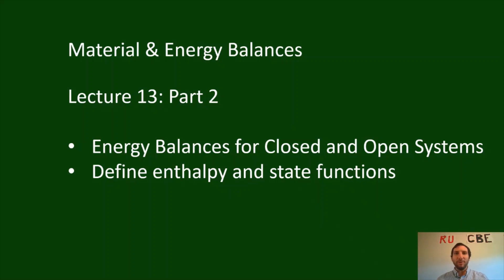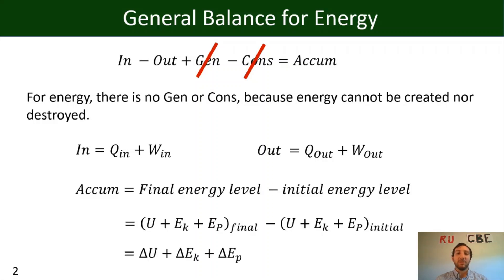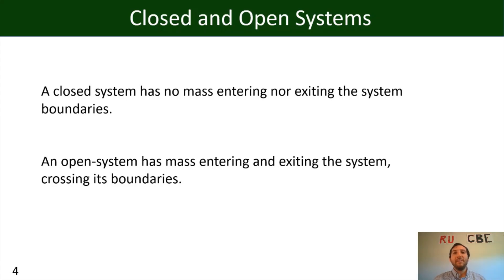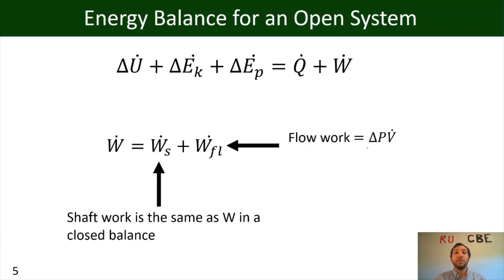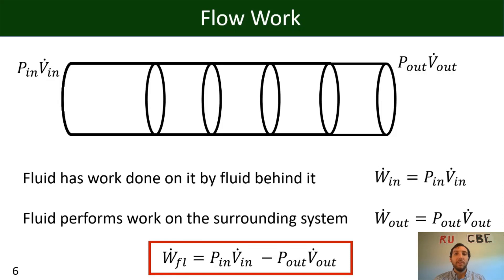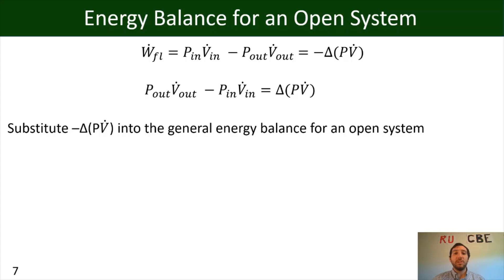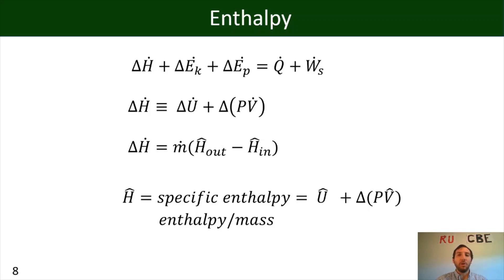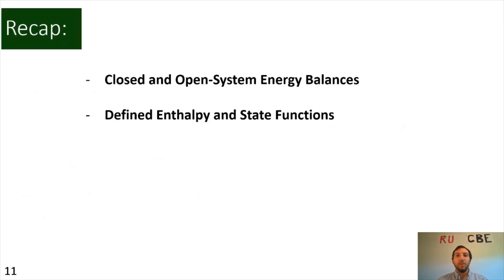MEB: Energy Balances for Closed and Open Systems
In this video, we'll talk about:
Energy balances for a Closed and Open System
Define Enthalpy and State Functions